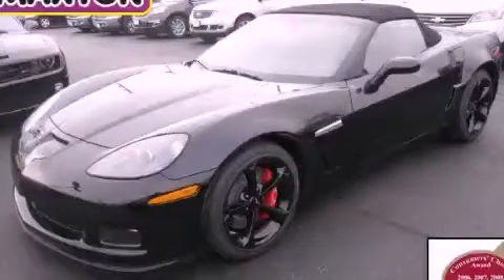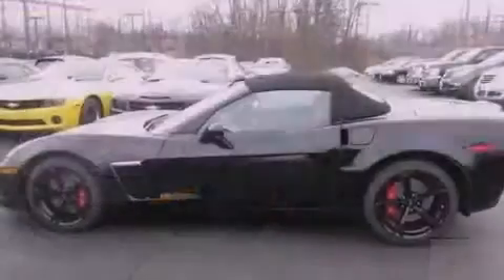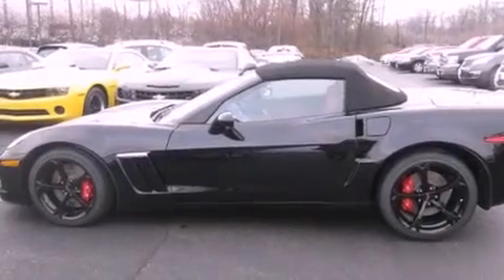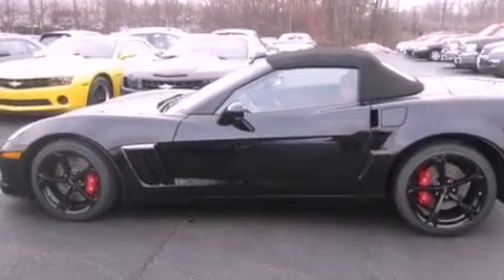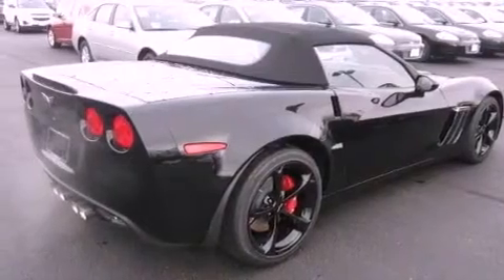2013 Chevrolet Corvette Worthington OH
Year : 2013
 Make : Chevrolet
 Model : Corvette
 Engine : 6.2L 8-Cylinder
 Trans . : manual
 Exterior : Black
 Miles : 3
 Interior : Red
 Jack Maxton Chevrolet
 700 East Dublin-Granville Rd
 Worthington , OH 43085
 2013 Chevrolet Corvette Worthington OH